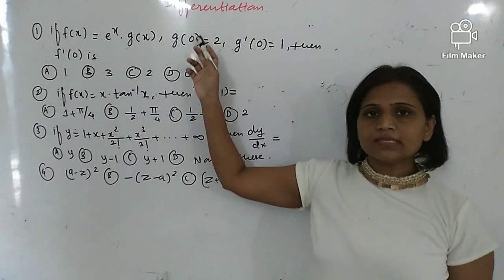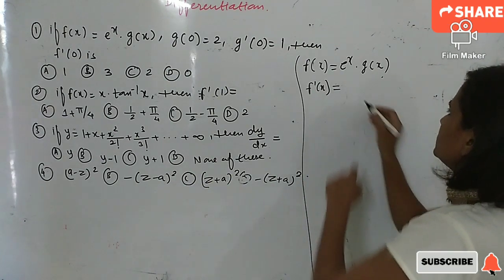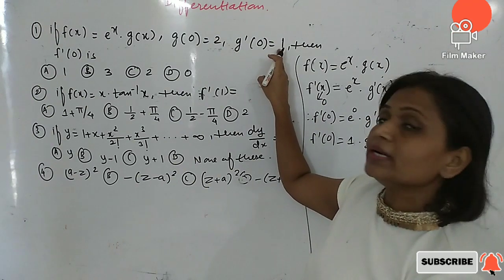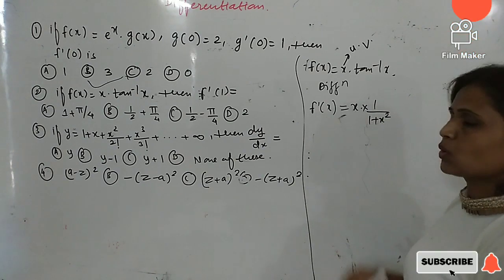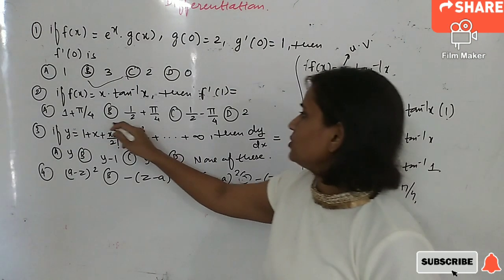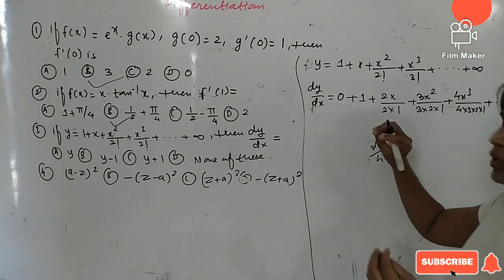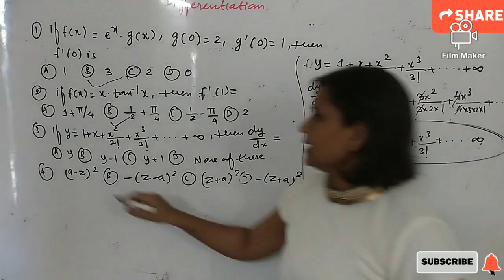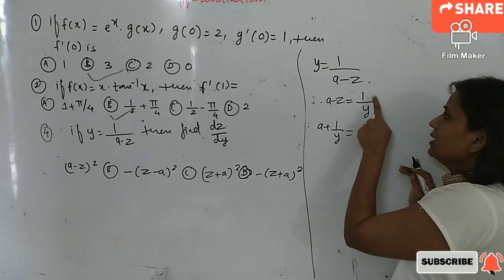Differentiation jee mains and advanced video lecture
Differentiation jee mains and advanced questions are given in this video.